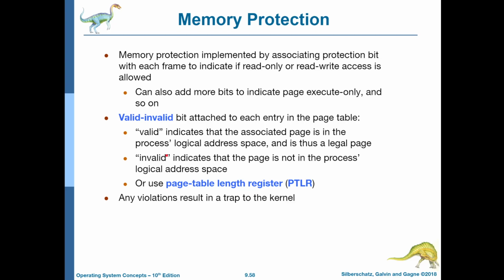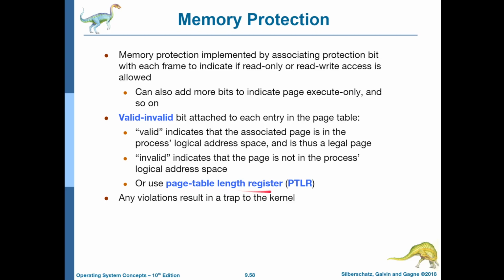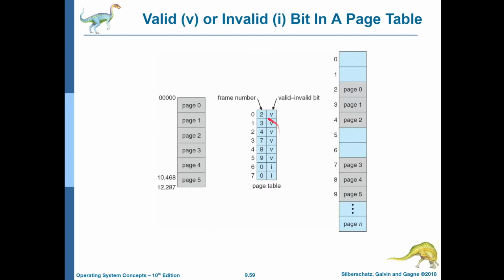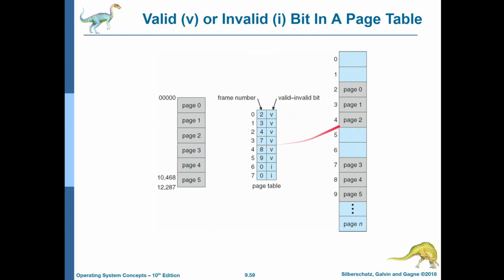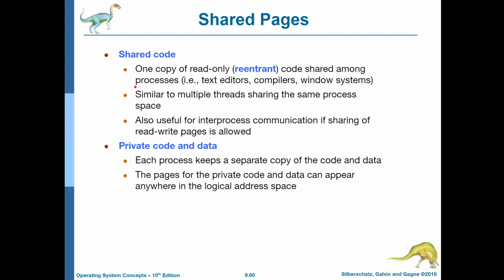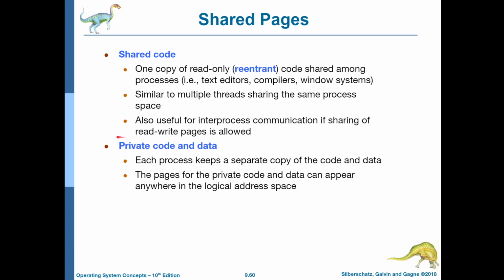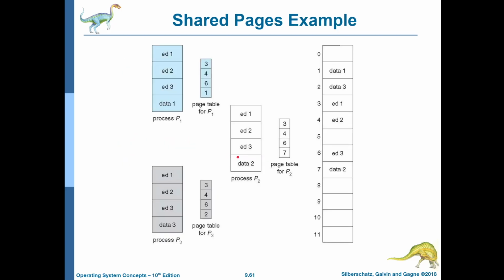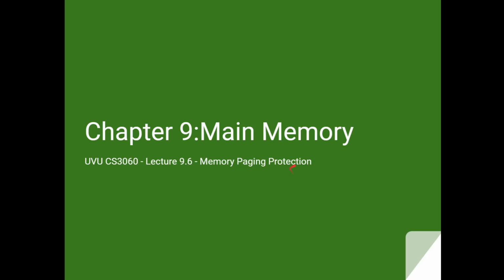UVU CS3060 Lecture 9.6 - Memory Paging Protection